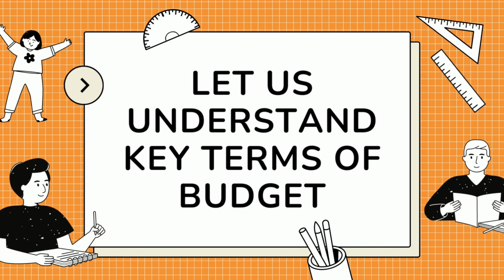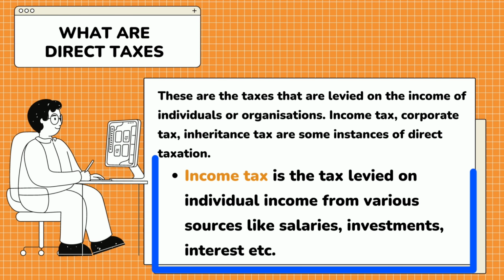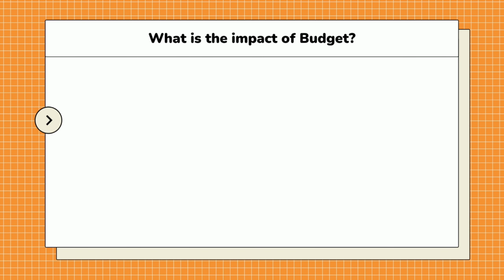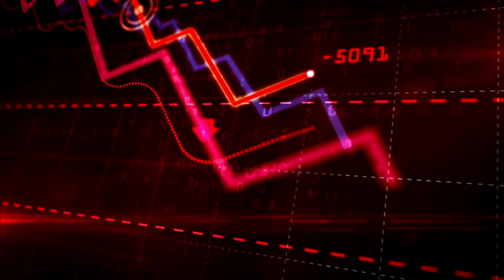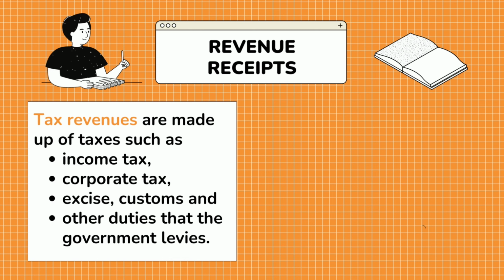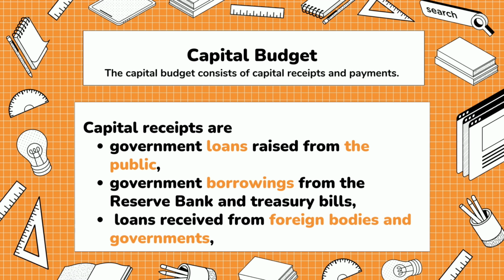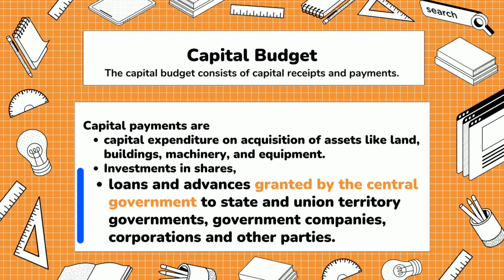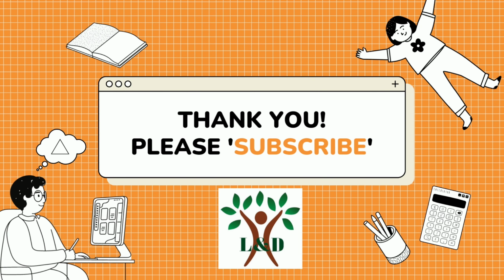Understand any Budget meaningfully | Common terminologies with simple explanation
Dear Friends,

If we ask you below questions, how many of us will have exact answers
1. What is Union budget
2. What is direct tax and its components
3. What is indirect tax
4. What is fiscal deficit
5. What is revenue budget
6. What is capital budget
7. What is the impact of budget
8. What is revenue receipts

Not only in Budget 2022, these terminologies will hound us for coming few more weeks and months as budget revolves around these concepts and in todays video we have attempted to make things more simpler for you.

You may also find our other videos useful
Investment Strategies by Indian Mythological stories
16: अमृत मंथन - Secret to get Wealthy - भारतीय पौराणिक कथा पे आधारित | How to get RICH

To open account with IIFL Securities click on below mentioned link
Coming soon